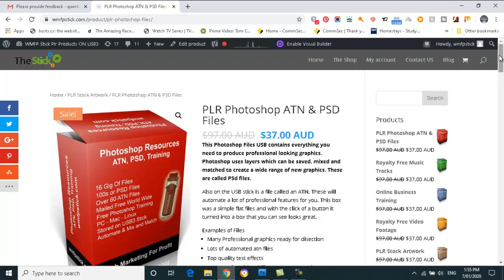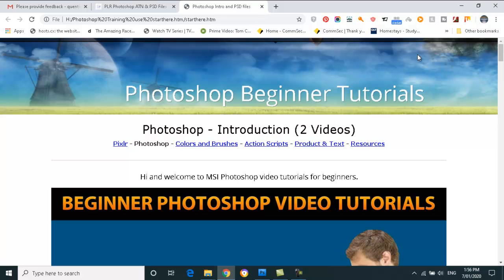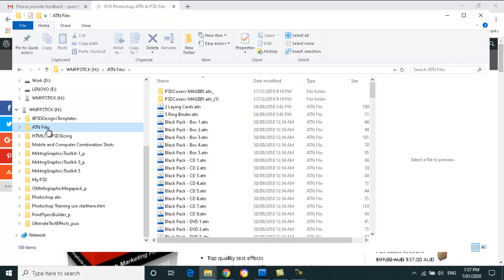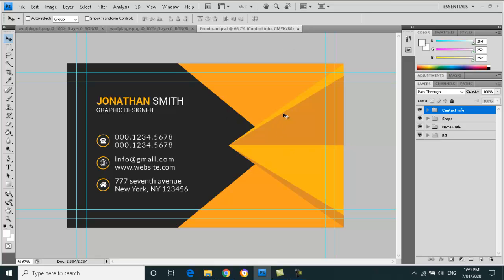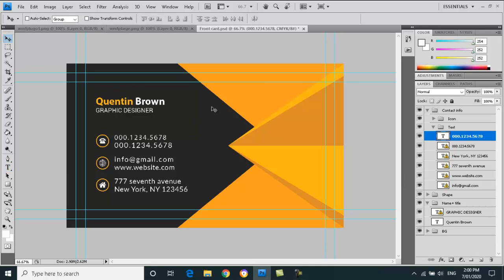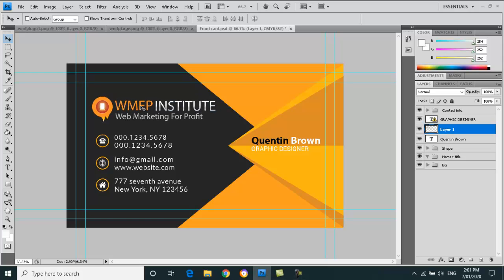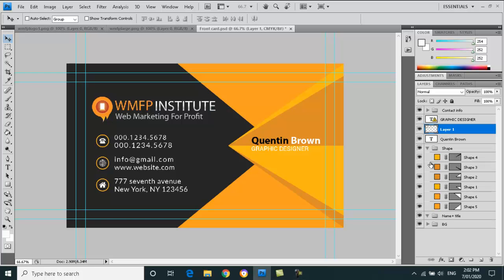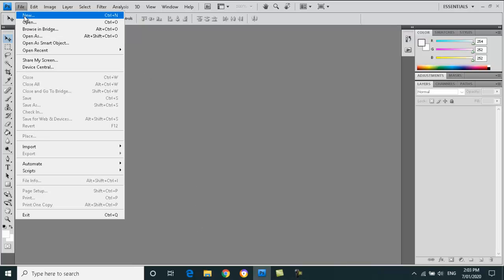How to use Photoshop PSD to create your Business Card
In this video I am going to show you how I make business cards with photoshop using a PSD. Because it is made of layers all you have to do is add your own info and move some things around.